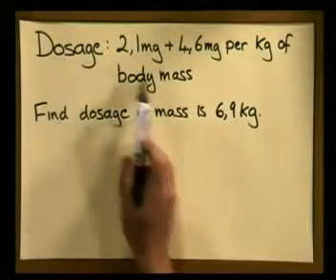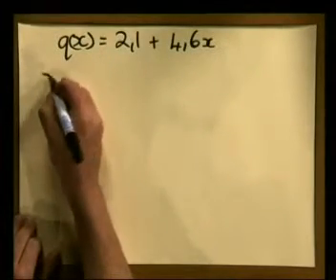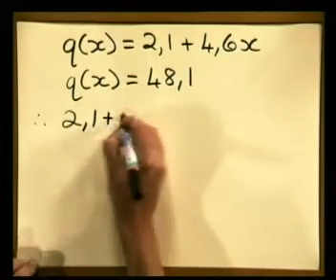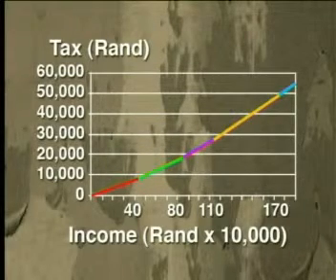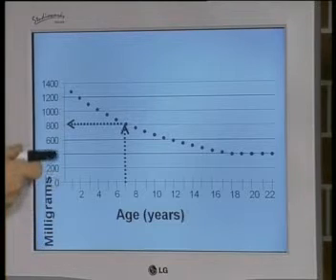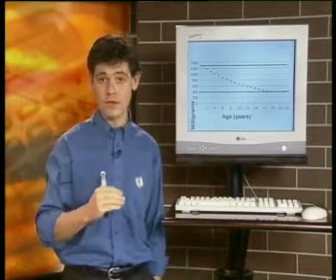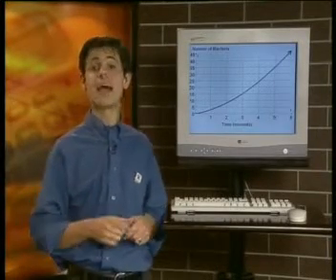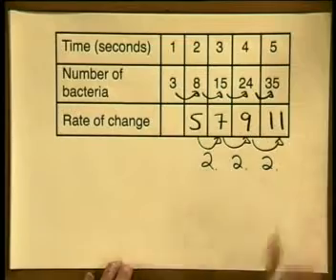Mathematics - Introduction to Functions: Using Functions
This is the 5th lesson in the series, "Introduction to Functions. This lesson discusses how to apply functions and their graphs to daily life. It focuses on understanding, interpreting and analysing graphs.